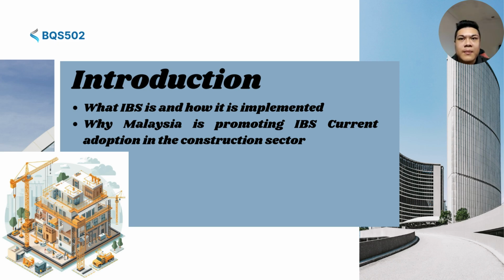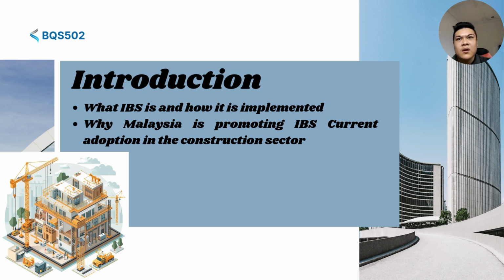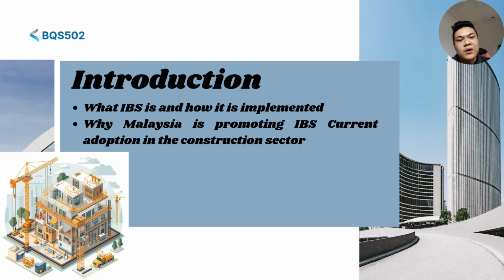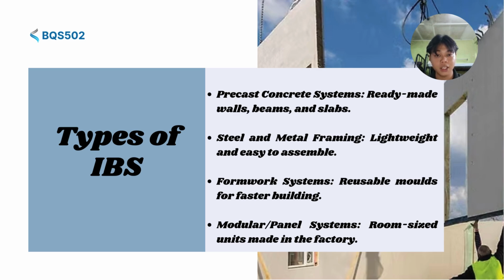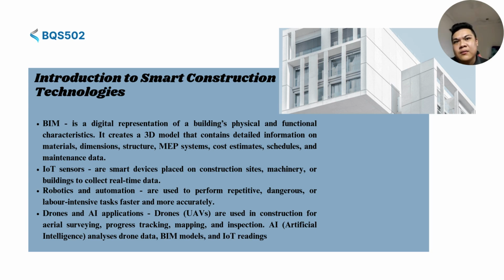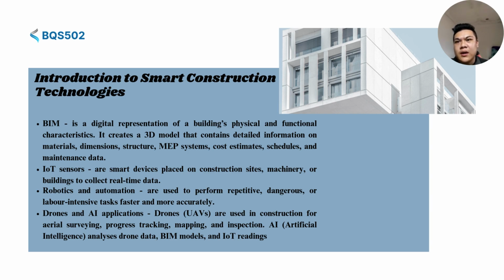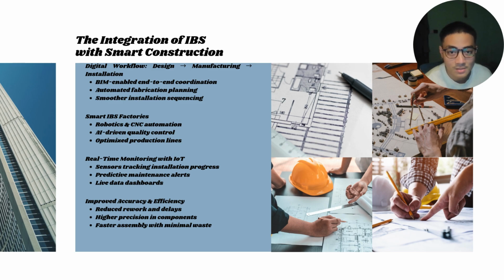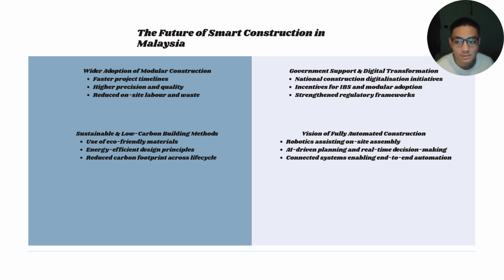BQS 502_Assignment 1 Presentation_Group 3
Title : Industralised Building System (IBS) and the future of Smart Construction in Malaysia.

Presented by;
1. DARRENLIES ANDDERTON LEE (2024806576)
2. REONALDO JACKHEM ANAK JONIA (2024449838)
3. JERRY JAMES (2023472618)